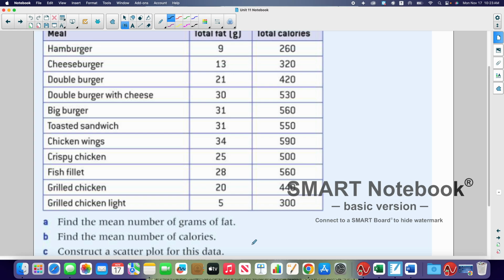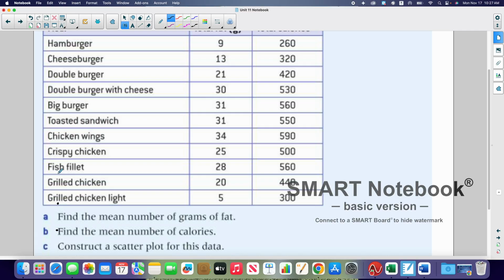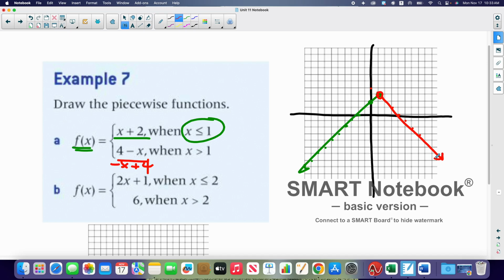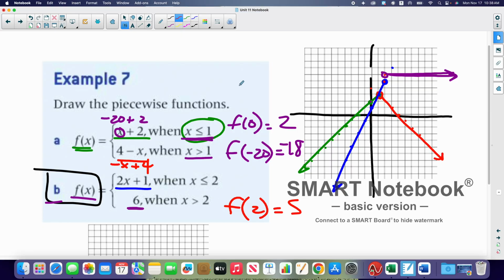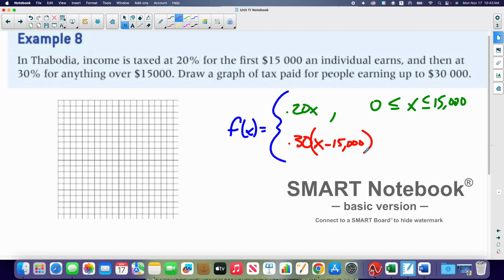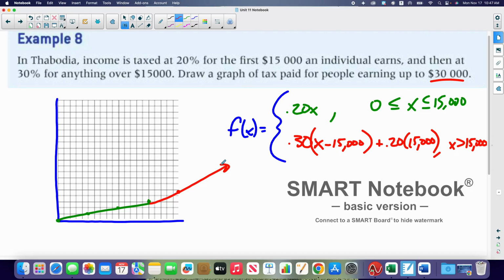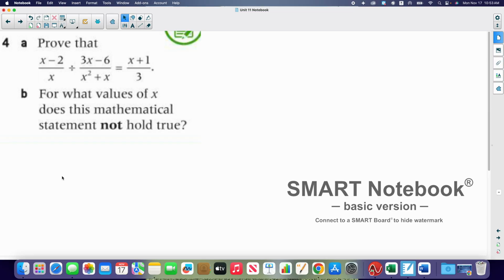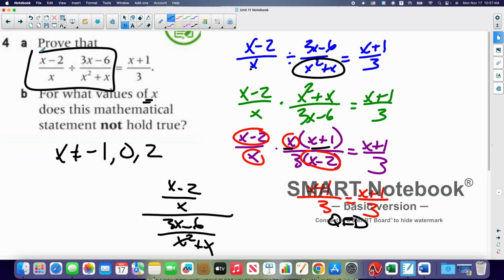IB 3.2 Day 4 Nov 17